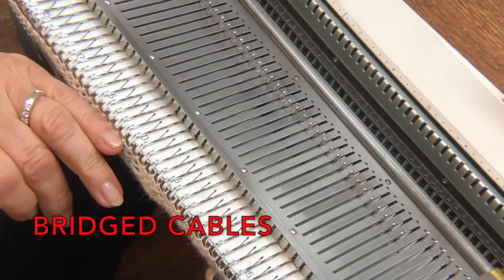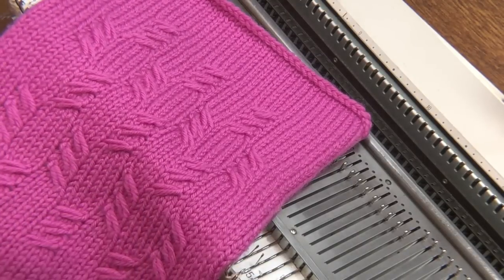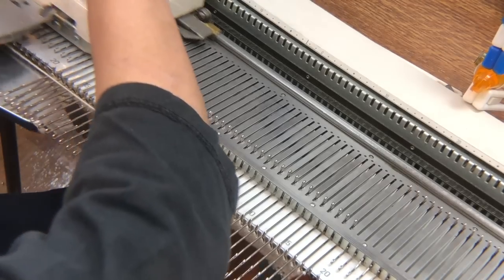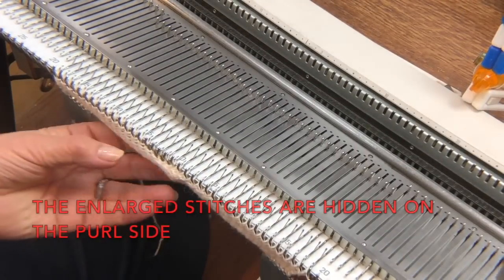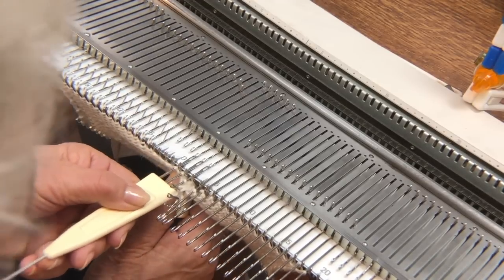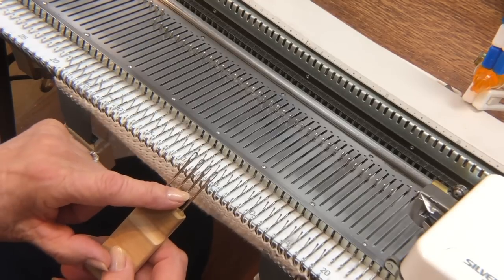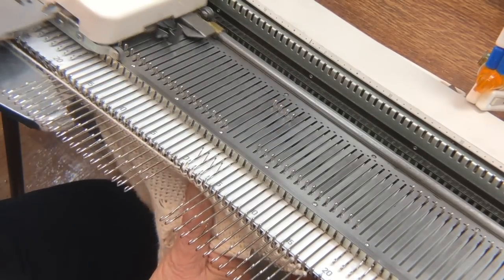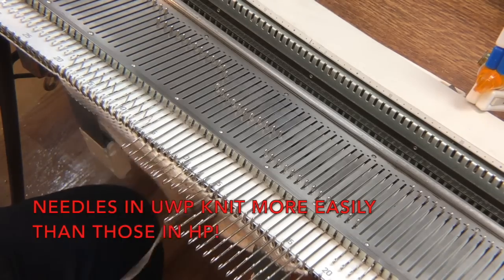Bridged Cables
This video is about bigger, easier cables!